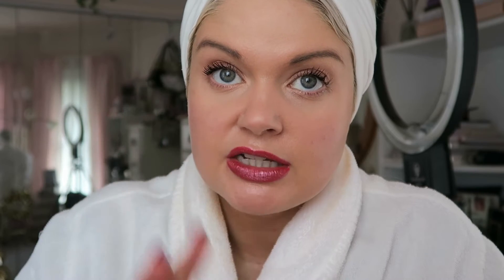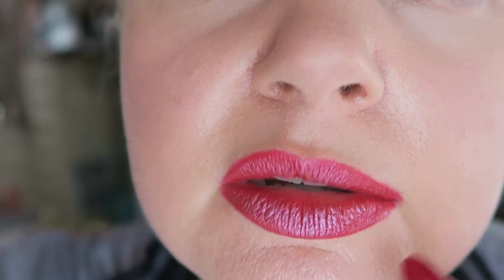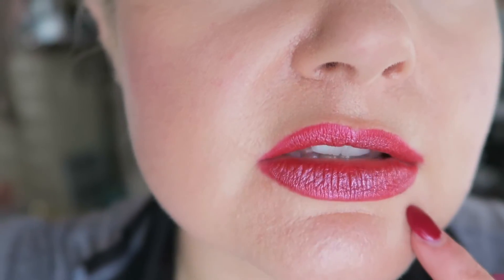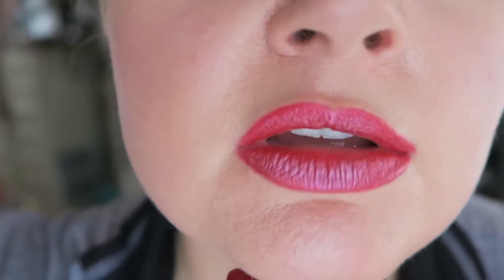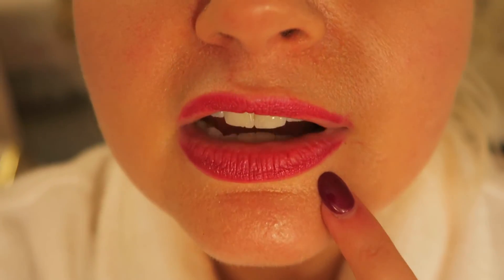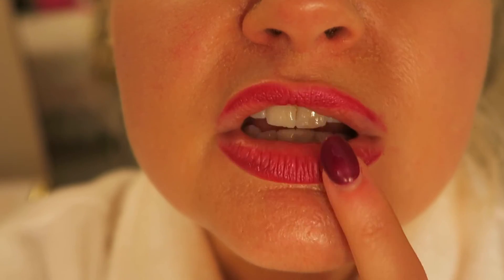Affordable Glitter Lips | Tattoo Junkee Glitter Lip Kit Review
I’m testing out an affordable glitter lip kit from Tattoo Junkee.  I’m giving my full review, first impression and seeing how it holds up throughout the day….

Bringing a little bit of glamour to everyday life!

I’m Sarah from Everyday Starlet, a 30 something former Cosmetologist, current Makeup Addict, and forever Glamour Girl.  After suffering from anxiety and depression, it is my belief that beauty and makeup saved my life… and it can save yours too!

Videos 3 Days a Week:
Monday: Makeup Tutorials, Beauty Hacks, Tips & Tricks
Wednesday: Makeup & Beauty Reviews & Favorites
Friday: Featured Product Reviews

Kisses,
Sarah